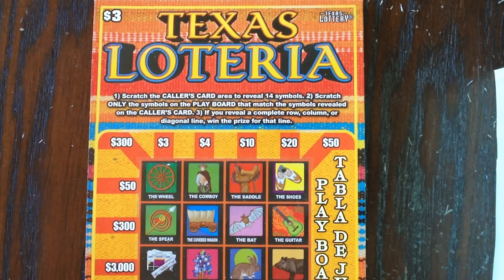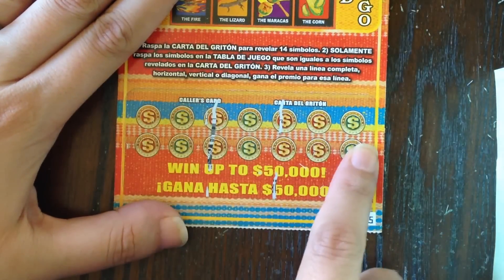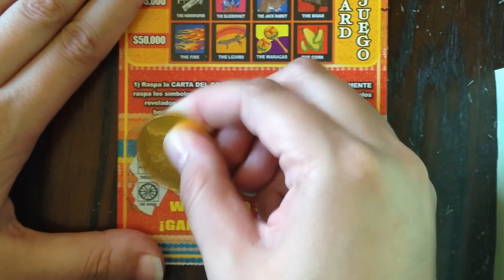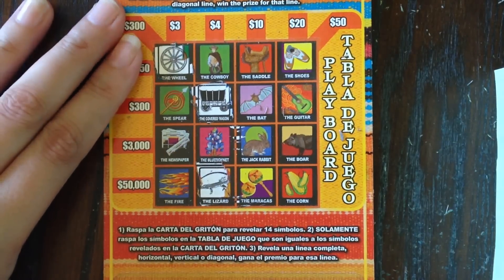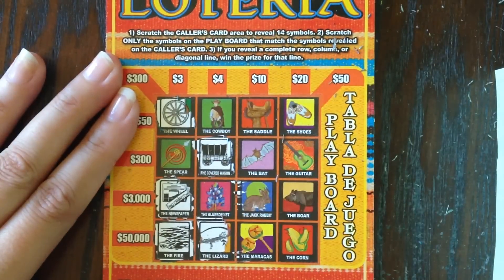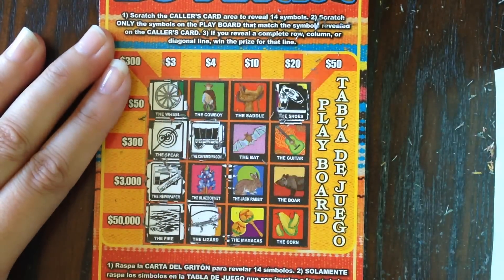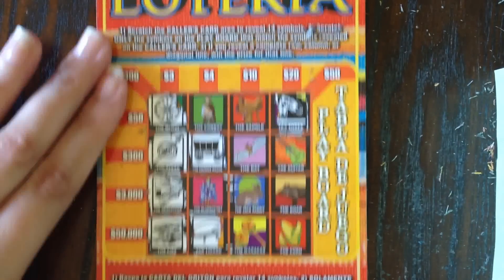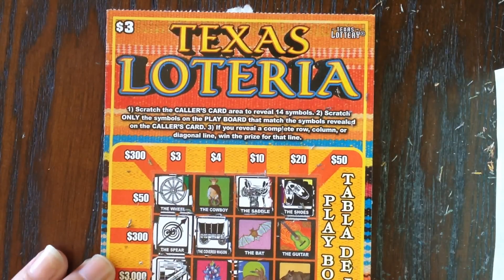WIN! $3 Texas Loteria Texas Lottery Scratch Off Ticket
Scratching a $3 Texas Loteria Texas Lottery Scratch Off Ticket. Will I find a big win?

Fan Mail:
Candy